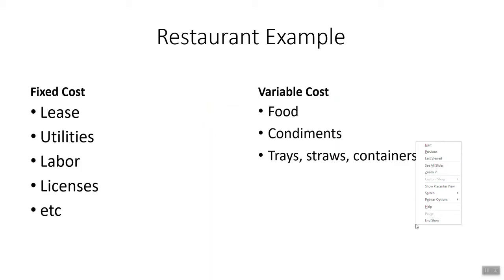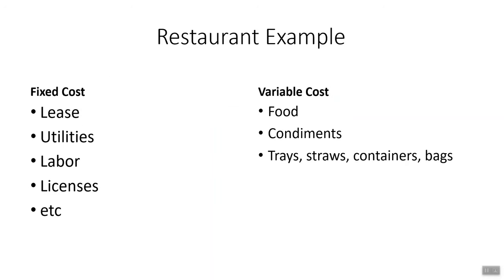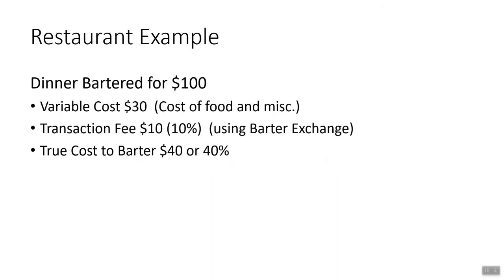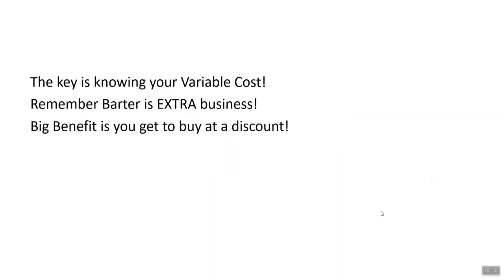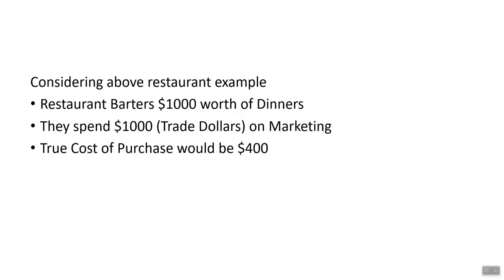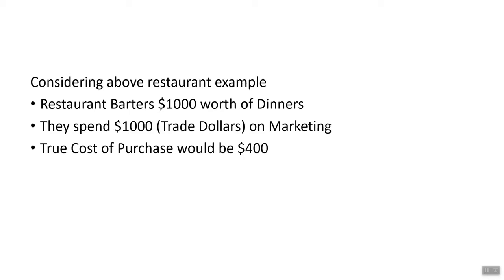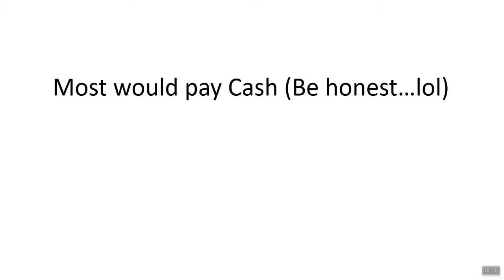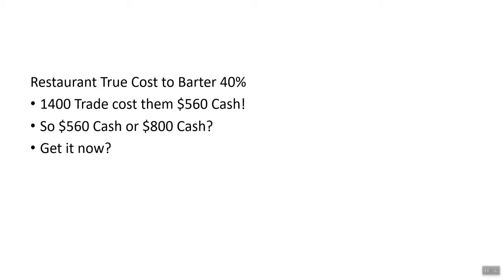How to Calculate Your Cost to Barter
This was discussed on the Podcast "How to turn barter into cash" If you didn't listen to the show yet go